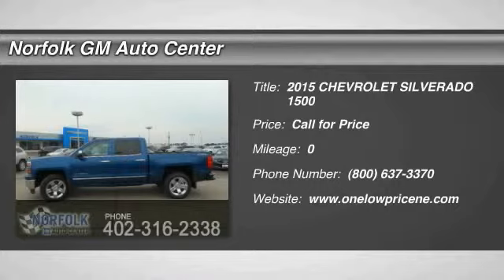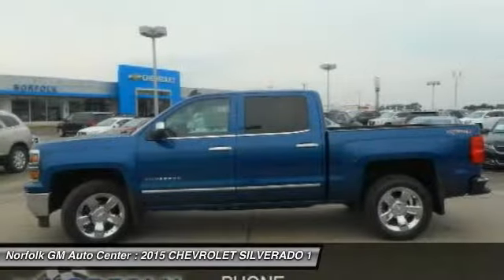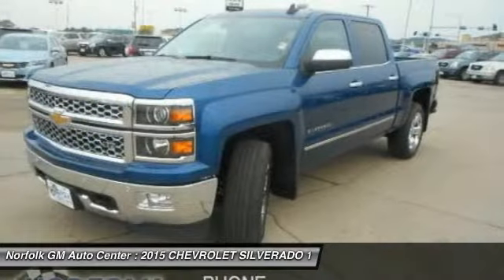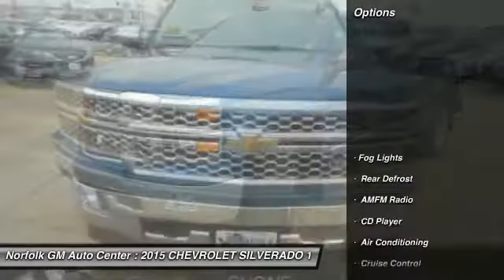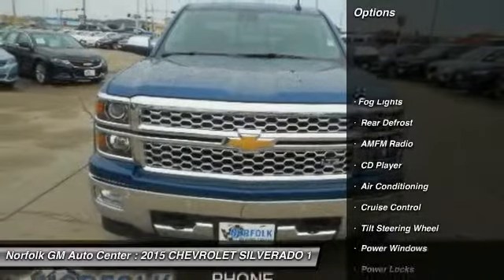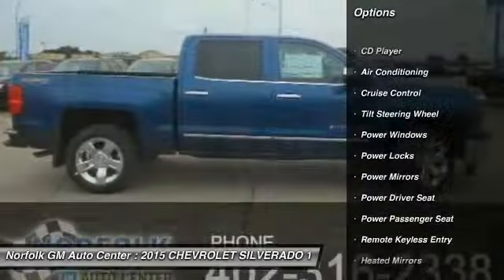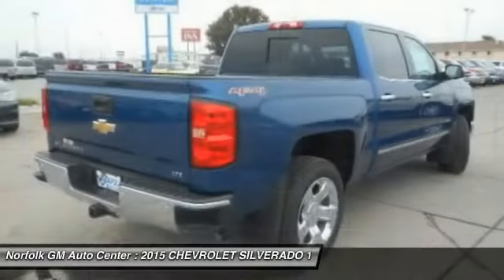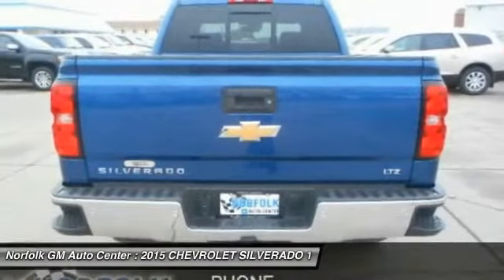2015 CHEVROLET SILVERADO 1500 Norfolk NE 56393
2015 CHEVROLET SILVERADO 1500 LTZ